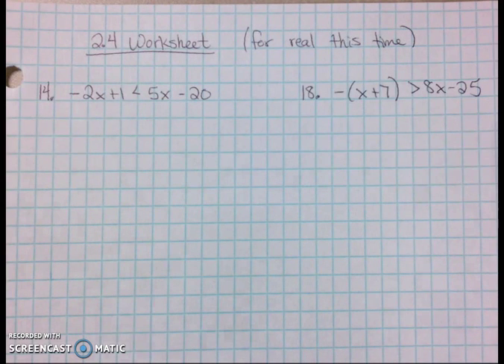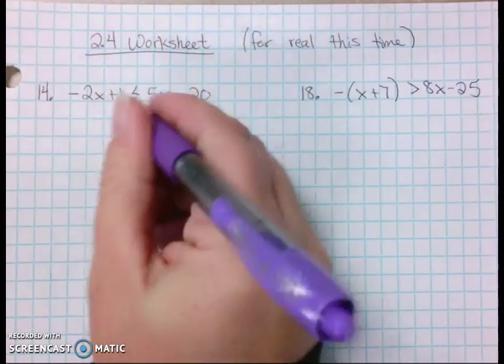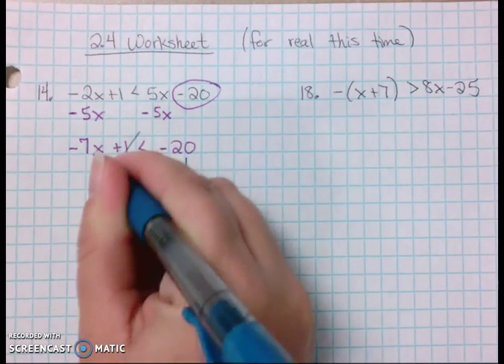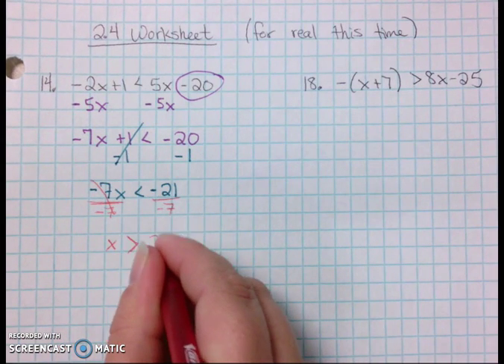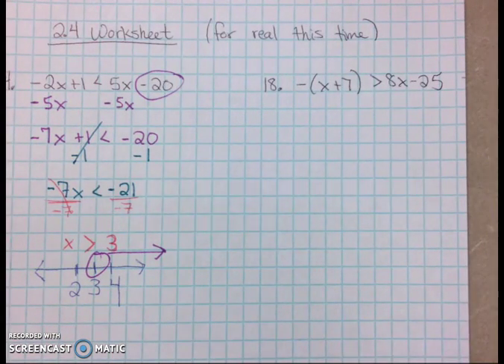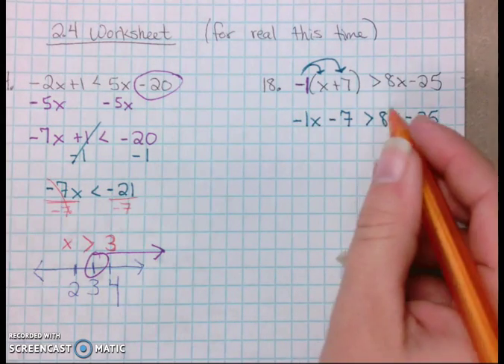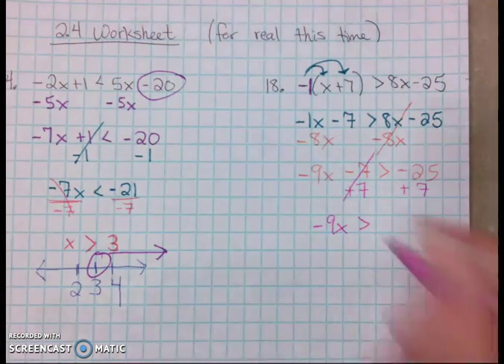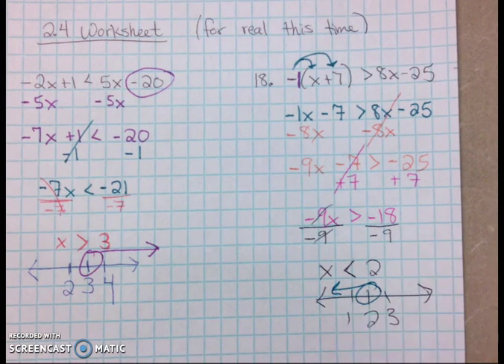Algebra 2 4 Help #2